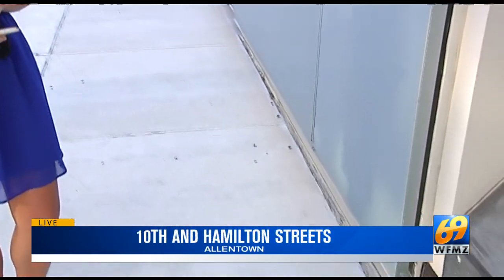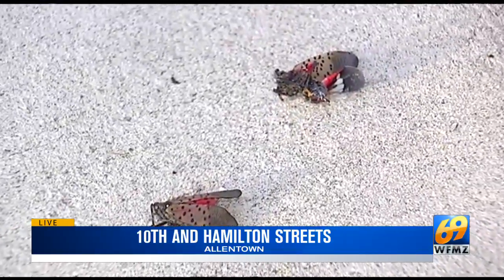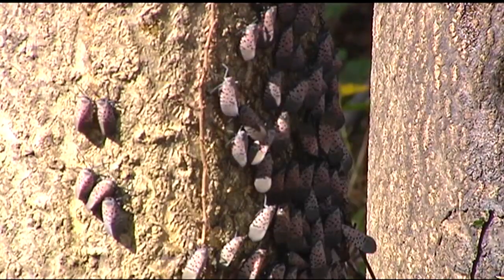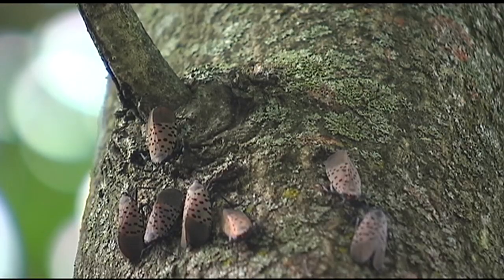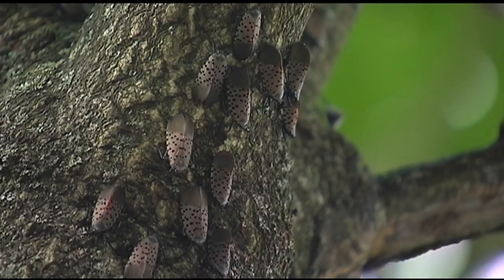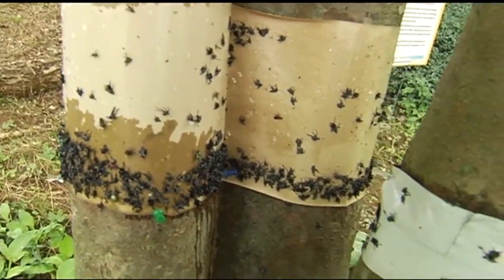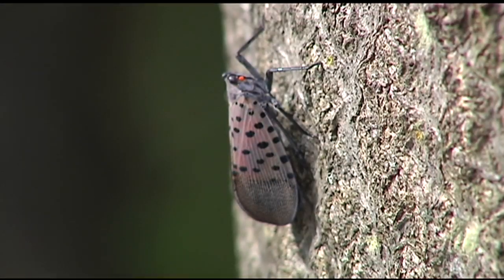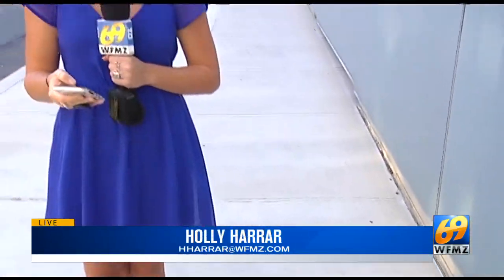Using systemic insecticide to combat spotted lanternfly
Original airdate: 9/18/2018 | In some surrounding areas, you almost can't go outside and not spot a spotted lanternfly.

But researchers have found a new method that may be of good use to homeowners of eradicating the insect.

It's what Dr. Tipping, a biologist at Delaware Valley University, is calling a systemic insecticide.

"Basically you apply it to the soil like a drench and then the plant draws up the material and it's inside the vascular tissue of the plant," said Tipping.

That's what the spotted lanternfly typically feeds on.

"When they feed on that, they get the poison and that's how they die," said Tipping.

It's one of the most effective methods researchers say to use in extreme infestations, mostly on the Tree of Heaven, known to thrive in Pennsylvania.